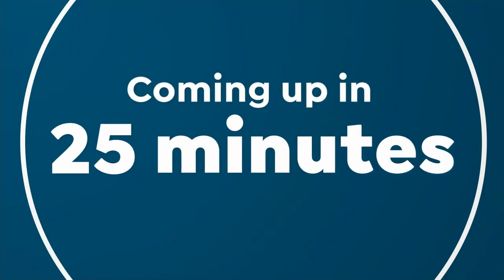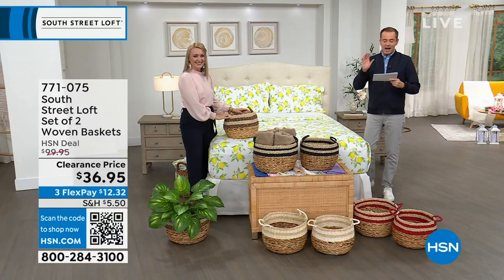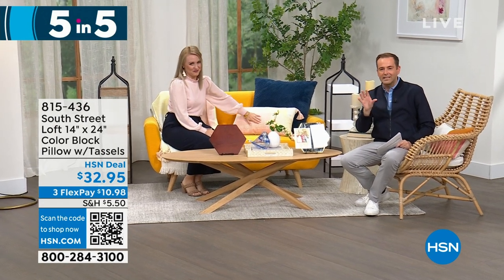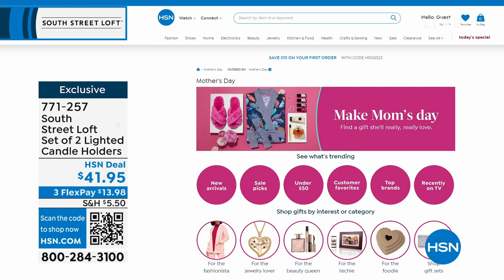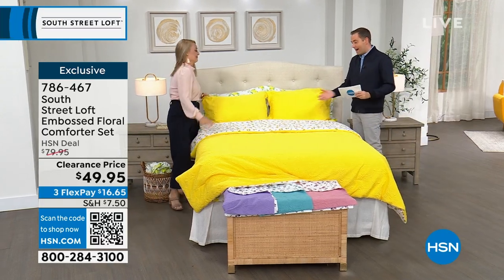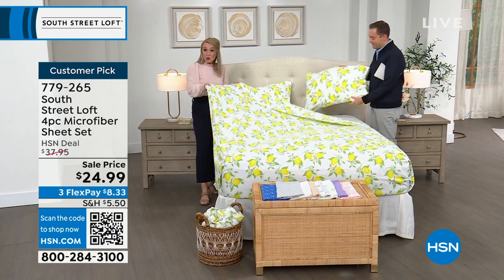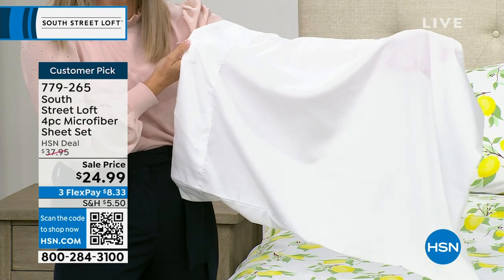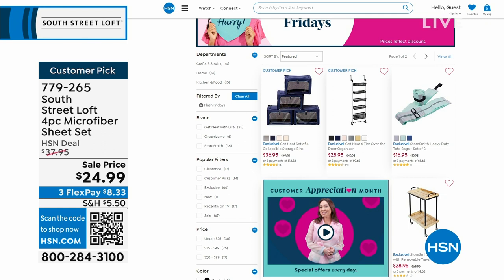HSN | Bedding Essentials featuring South Street Loft 04.21.2023 - 01 AM